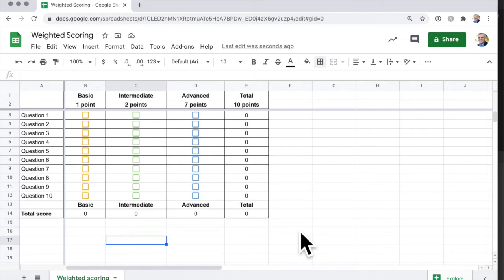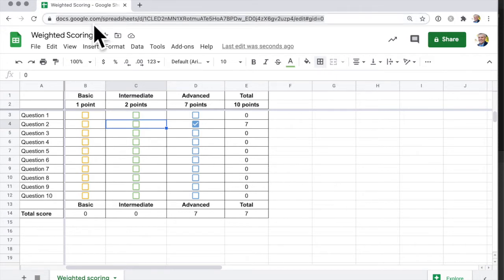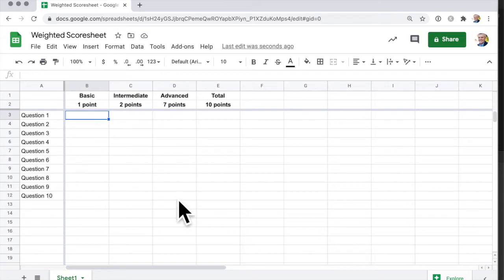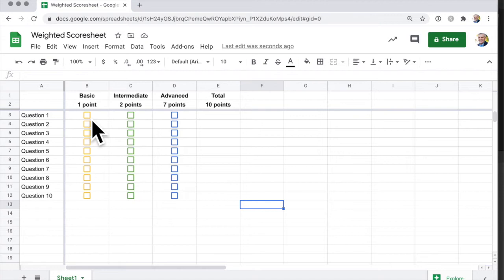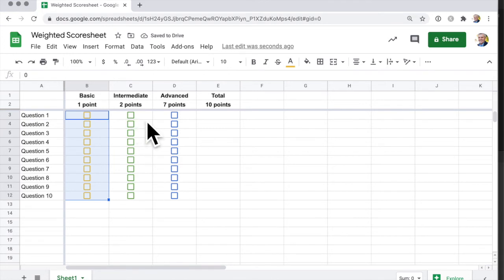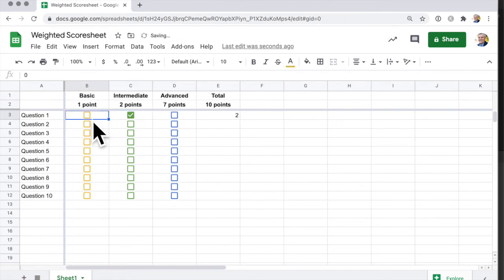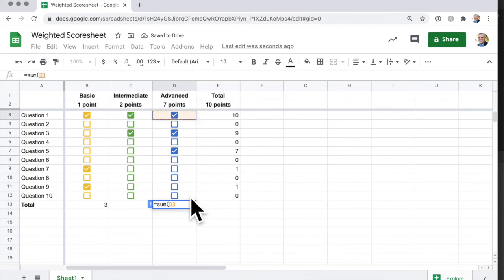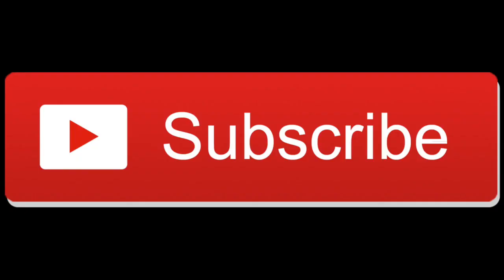SUM Checkboxes in Google Sheets | Ideal for Teachers and Test Scores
In Google Sheets, it's easy to create checkboxes. But they don't need to be "Yes" or "No" values. You can assign values to different columns.

If you want to use weighted scoring - give some tests more weight than others - here's how to do it in Google Sheets.

This is a good option for teachers who want to assign more weight to certain questions or exercises in an exam.